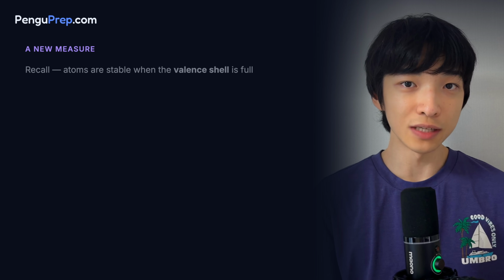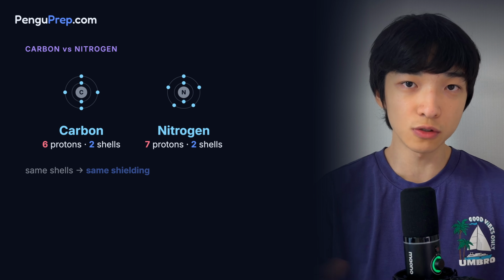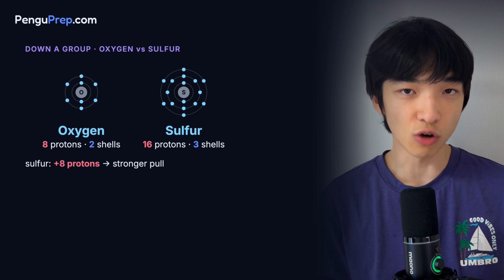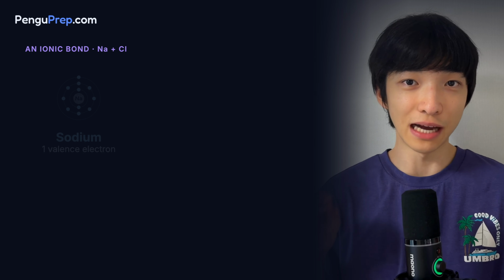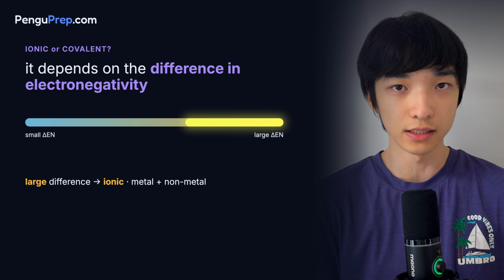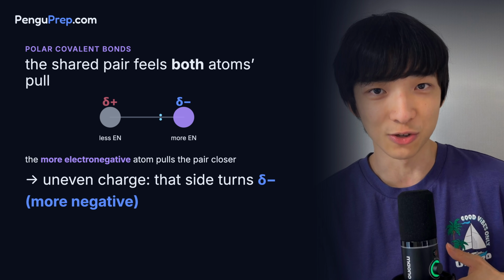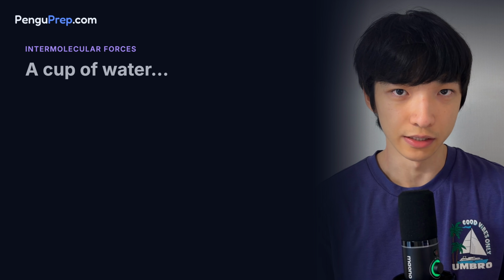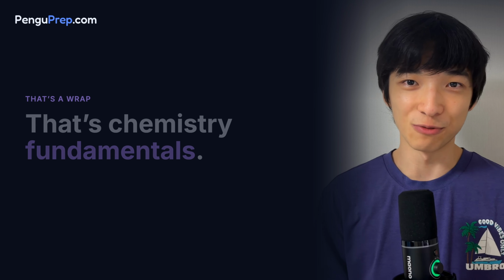Chemistry Stuff AP Biology Assumes You Already Know (Part 2)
AP Biology assumes you already know a fair bit of chemistry, but most students walk in without it.

Part 2 explains what electronegativity is and the two things that decide it, why atoms bond at all, how to tell an ionic bonds from covalent bonds, what makes a molecule polar or nonpolar, and the intermolecular forces that hold a drop of water together.

TIMESTAMPS
0:00 Electronegativity
0:23 Protons & Electron Shells
1:03 Carbon vs Nitrogen
1:37 Nitrogen vs Oxygen
2:02 The left-to-right trend
2:14 The top-to-bottom trend
3:04 Practice: Electronegativity
3:16 Why molecules exist
3:31 Ionic bonds: sodium + chlorine
3:50 The two types of bonds
4:06 Covalent bonds
4:24 Covalent or Ionic?
4:46 Practice: classify the bond
5:15 Polar vs nonpolar molecules
6:34 Practice: polar or nonpolar?
6:46 Intermolecular forces
7:23 The full mechanism
7:56 Wrap-up